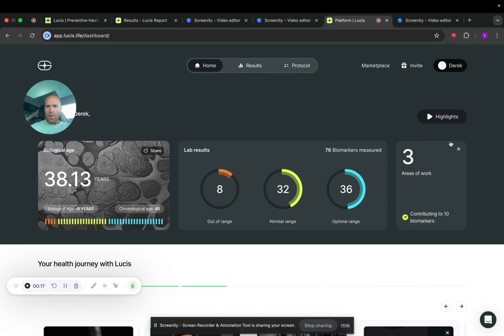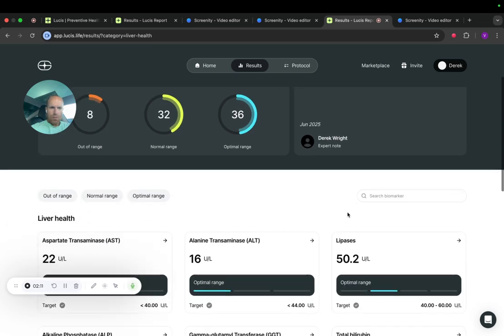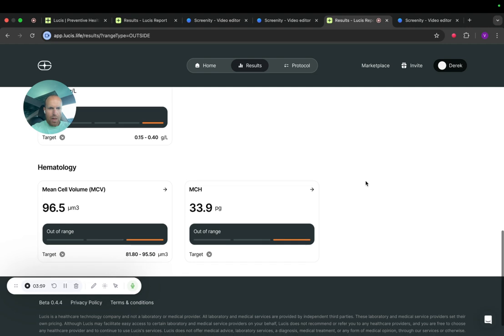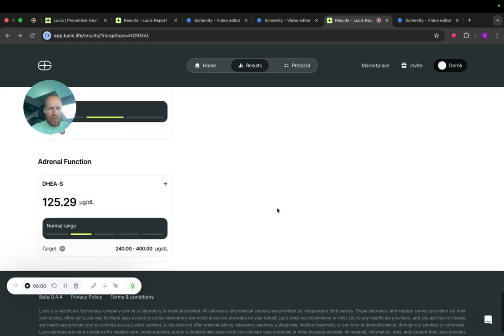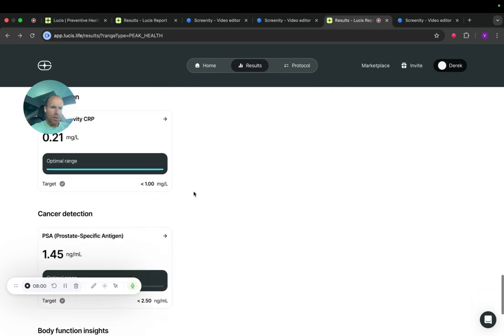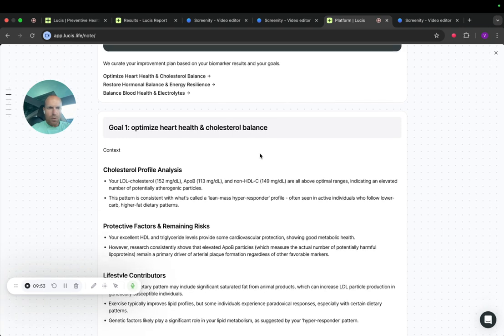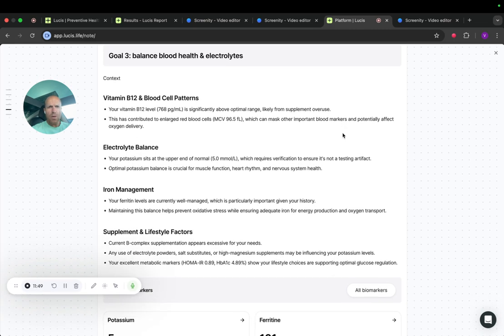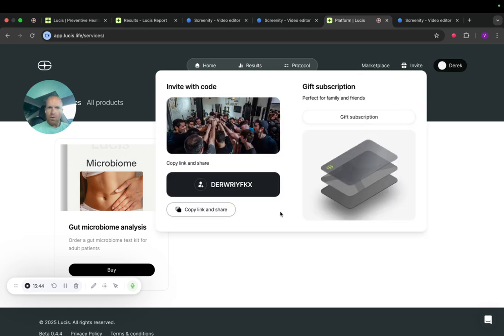Checking out Lucis Health, the hottest new Blood biomarker testing platform in Europe